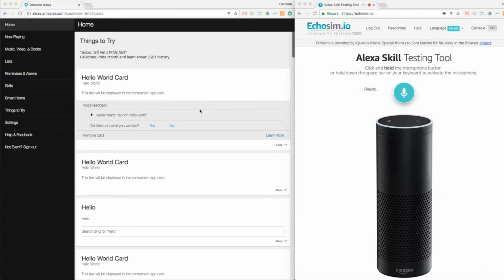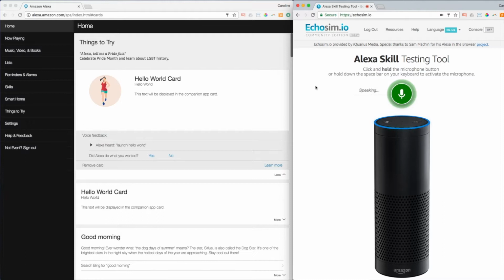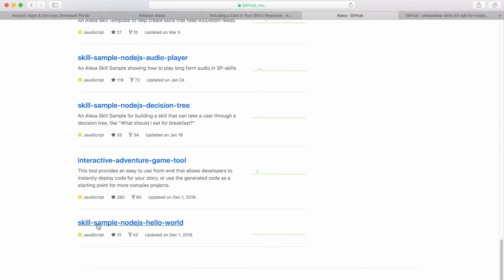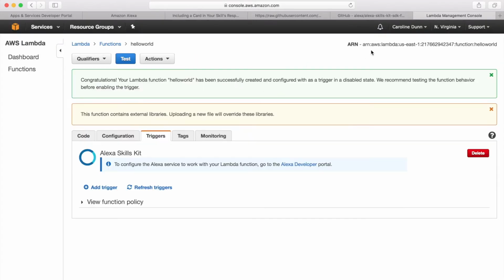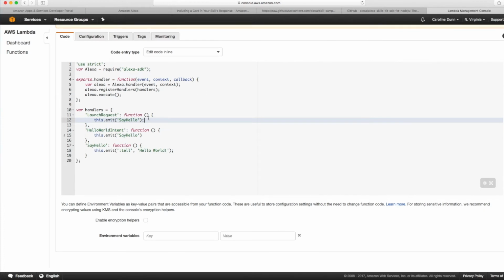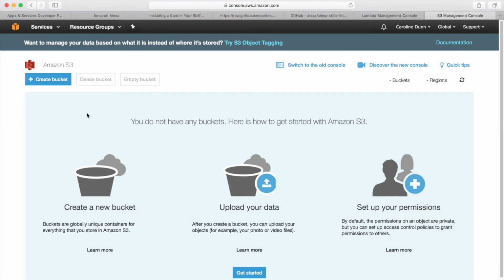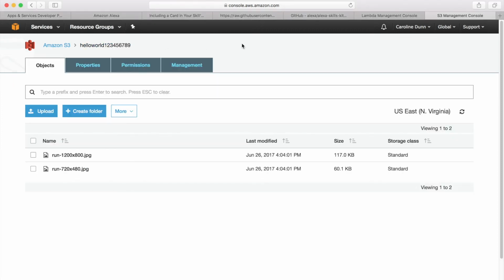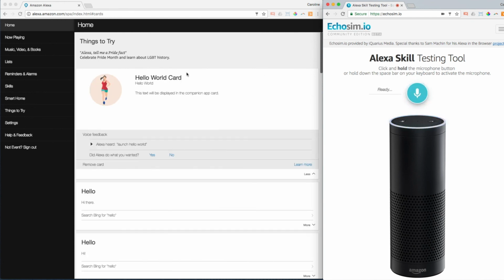Alexa Skill Dev: How to Add Images to Cards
This is a video for novice Alexa Skill developers. This is a screen recording step-by-step video where I take the Hello World Alexa Skill and add cards with images. I will show you how to upload your correctly sized/formatted images to S3 and update the CORS configuration. Then I will show you the correct syntax for your Alexa skill.

You must have software to resize images. I do NOT cover image resizing in this video.